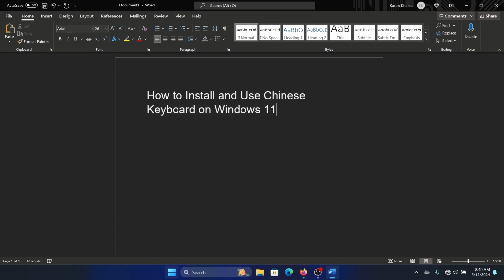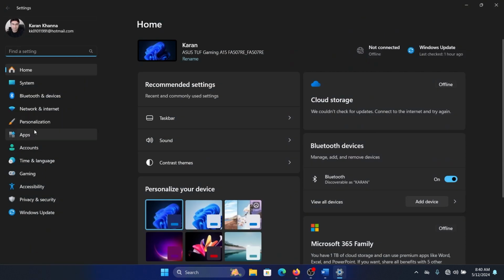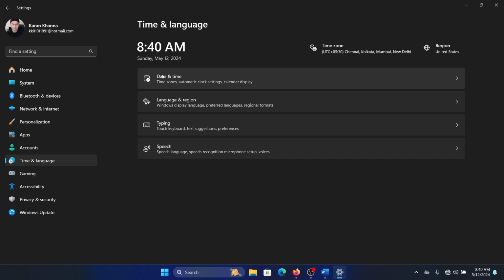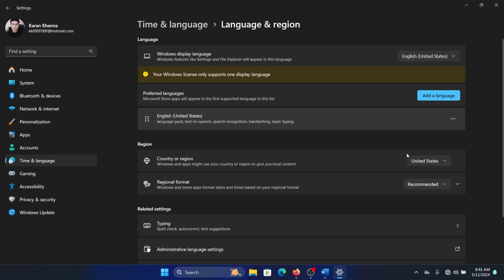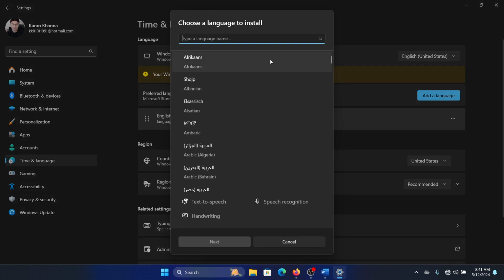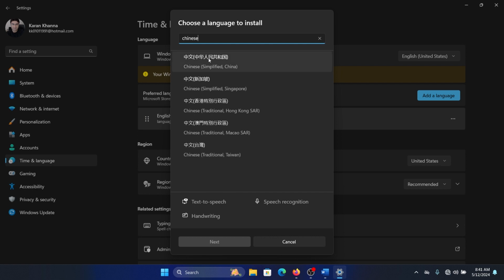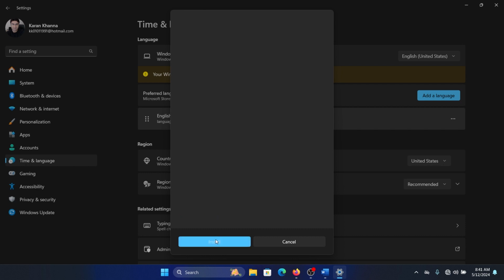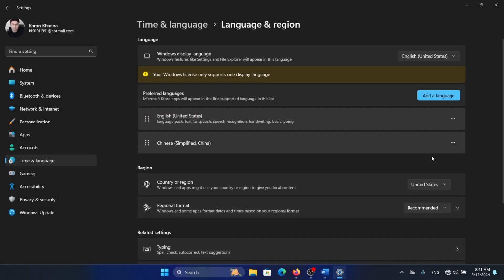How to Install and Use Chinese Keyboard on Windows 11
Video Title: How to Install and Use Chinese Keyboard on Windows 11

If you wish to Install and Use Chinese Keyboard on Windows 11, then please watch this video for the procedure.